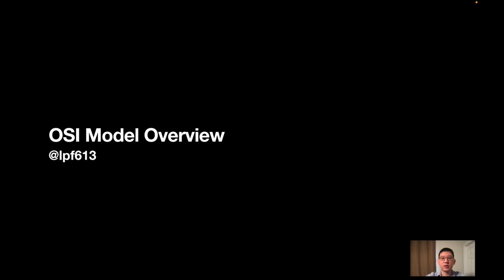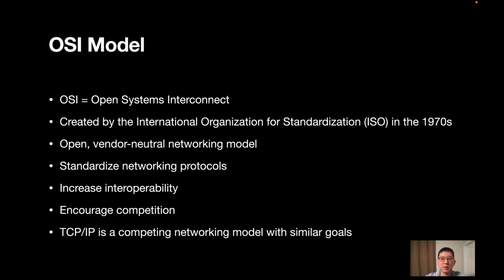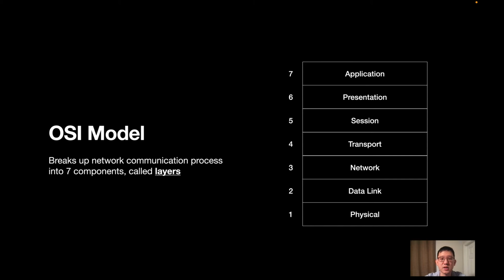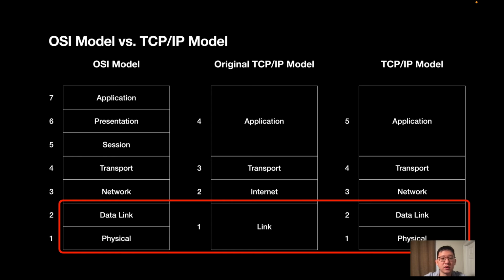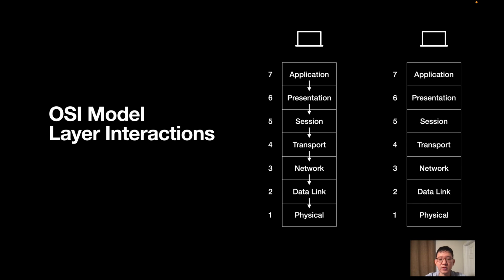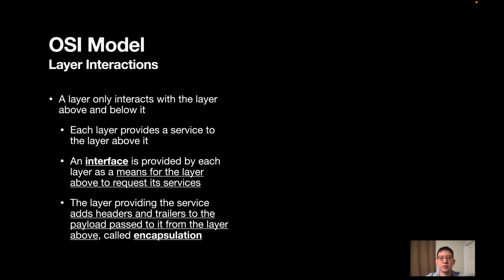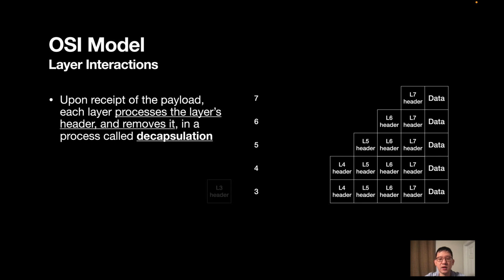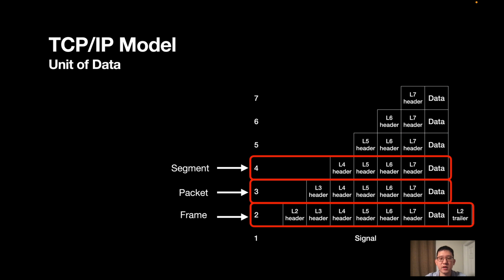OSI Model Overview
The OSI model is a well-known networking model. One of the first things I learned as a network engineer is the OSI model, which I still believe to be invaluable to this day as it broke down networking to components that are easy to learn, understand, and troubleshoot. In this video, I provide a high level overview of the OSI Model.